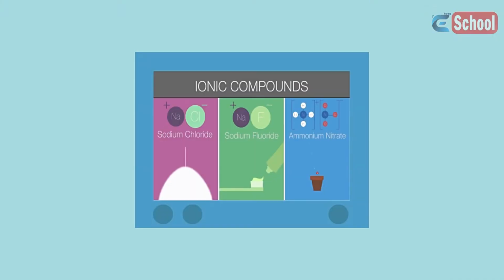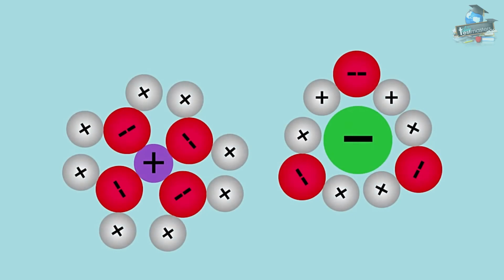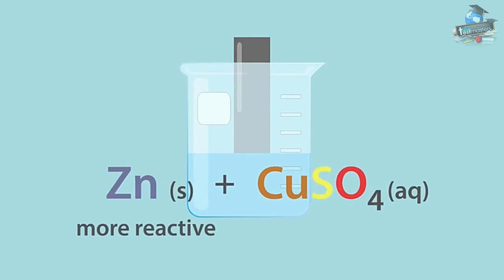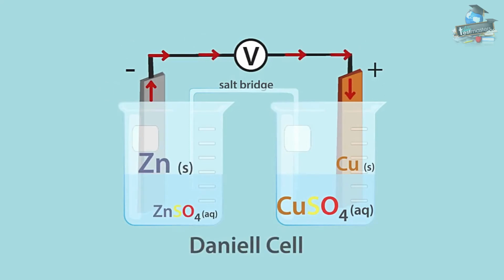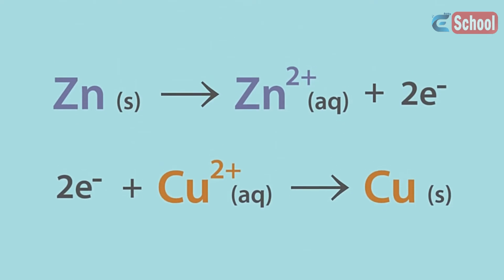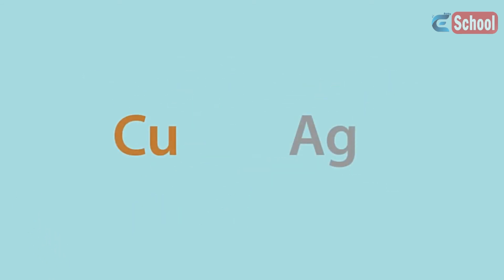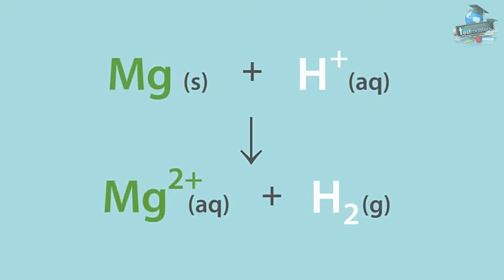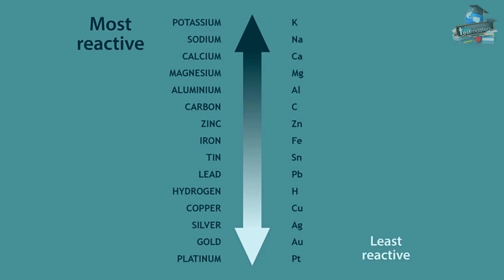Ionic Equations | Reactions | Chemistry | AddyESchool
Learn the basics about Ionic equations. Precipitation reactions involve two solutions reacting to form an insoluble product, the precipitate. What does that mean? Find out more in this video!